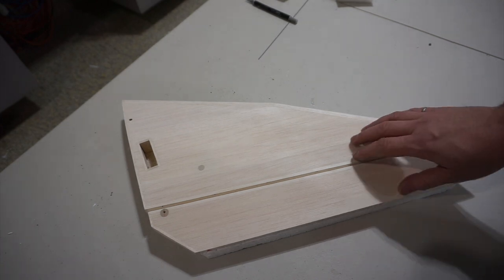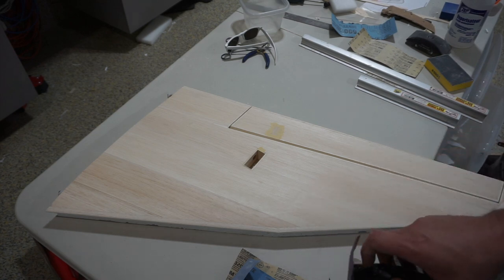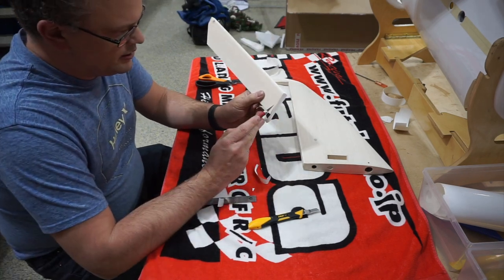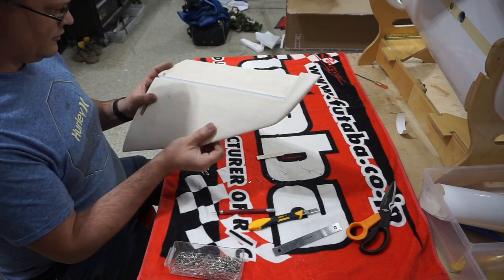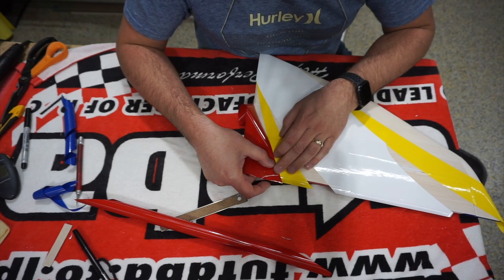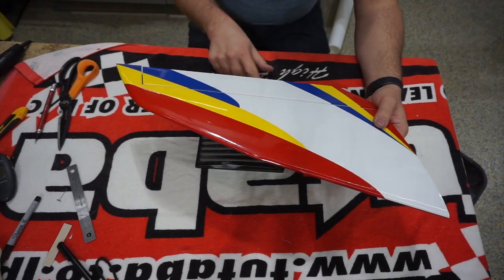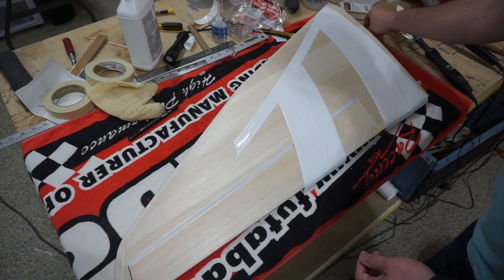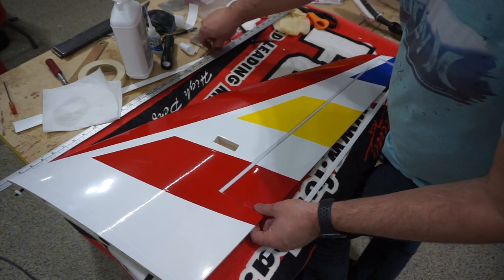Akuma+ Build - Preparing and covering the wood sheeted parts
How I do the prep work on the wood parts for covering, and most of the covering process.  For covering I am using all Ultracote (Oracover in Europe).  The colors are White, Bright Yellow, Deep Blue, True Red and Silver.